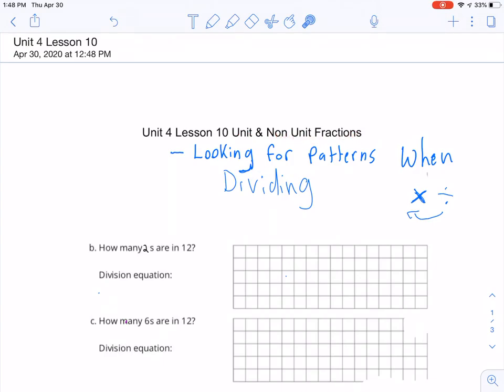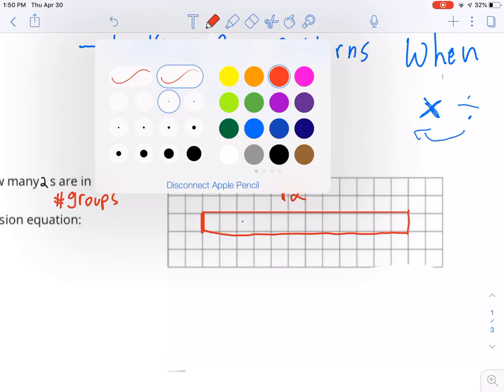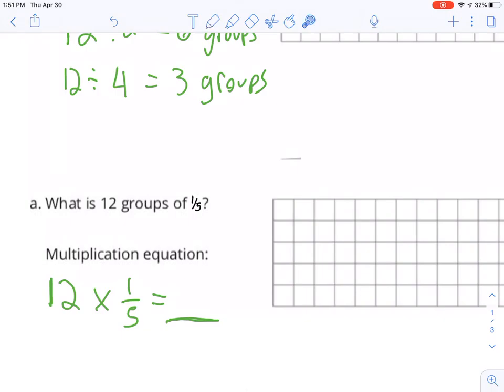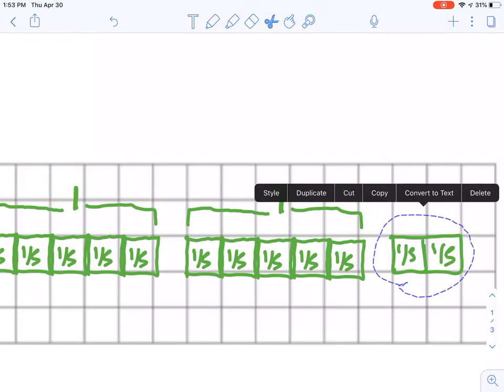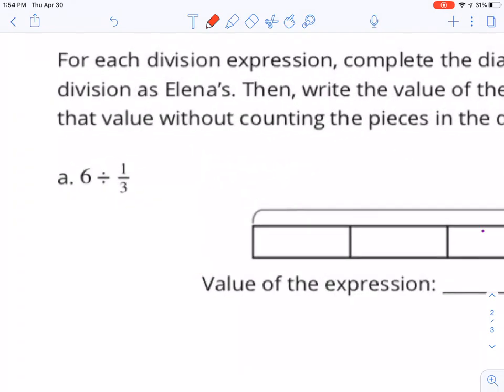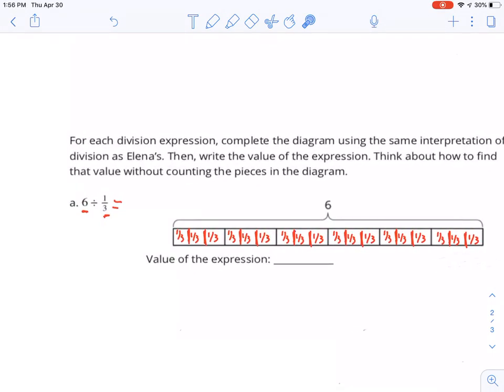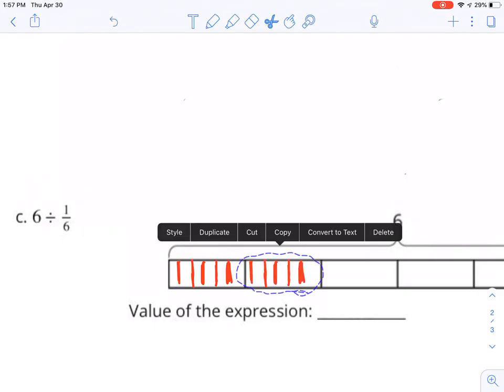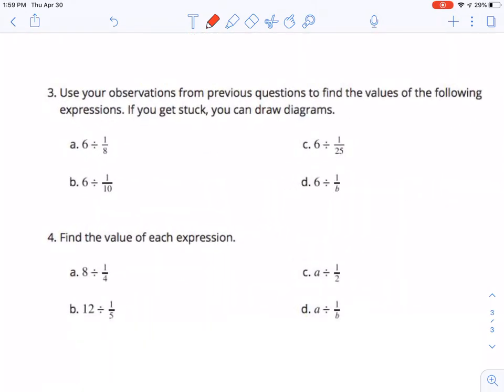Unit 4 Lesson 10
Looking for patterns when dividing